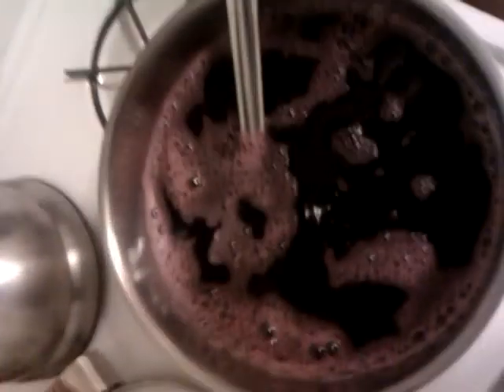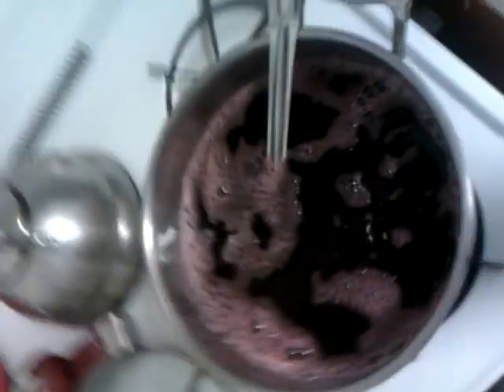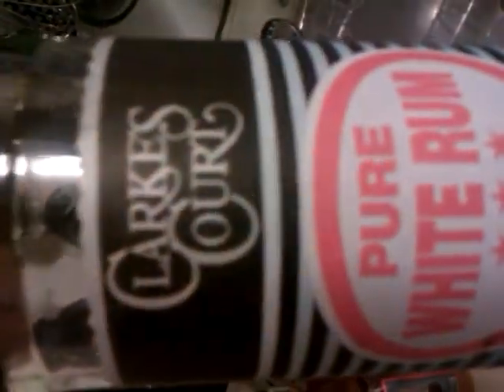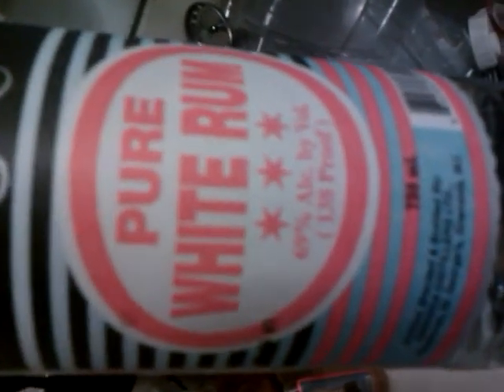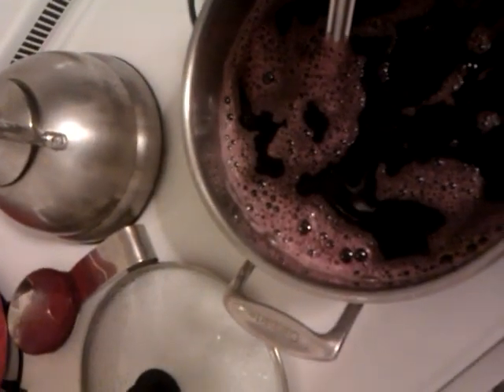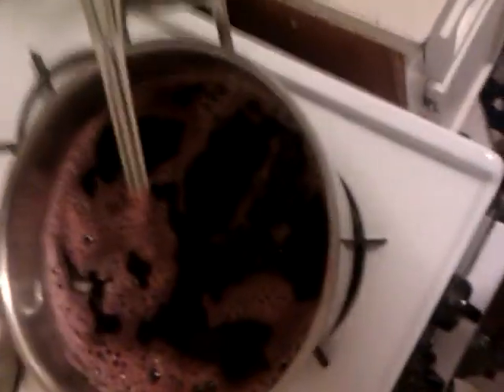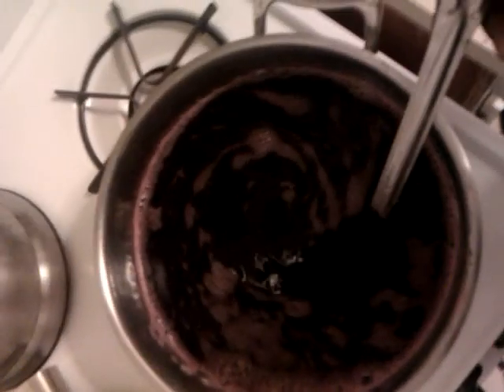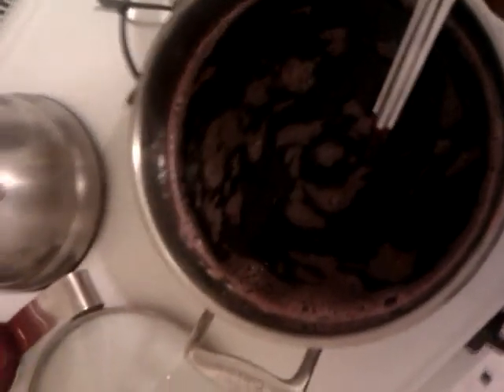Shaka sorrel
IT HAD RUM IT IT AHREADY, I JUST WANTED TO PUT SOME MORE. NEXT ILL SHOW YOU HOW TO MAKE HOME MADE WINE